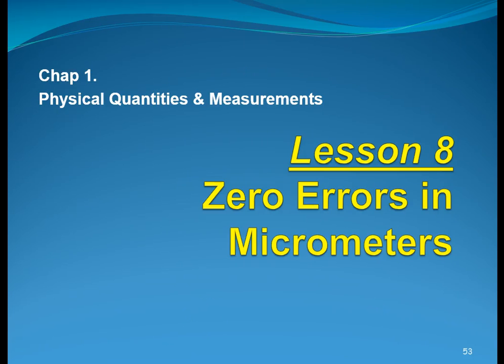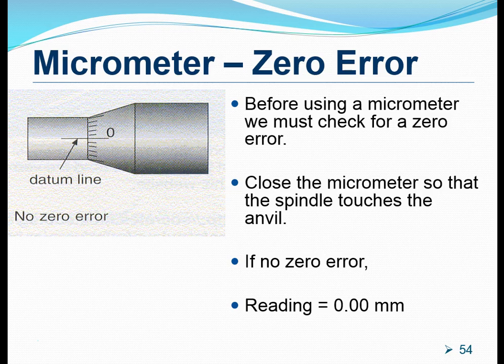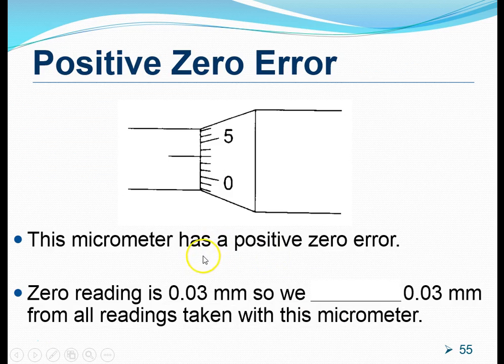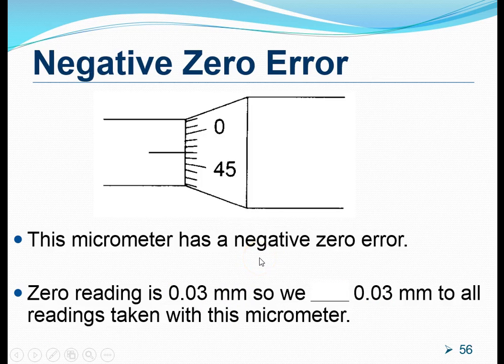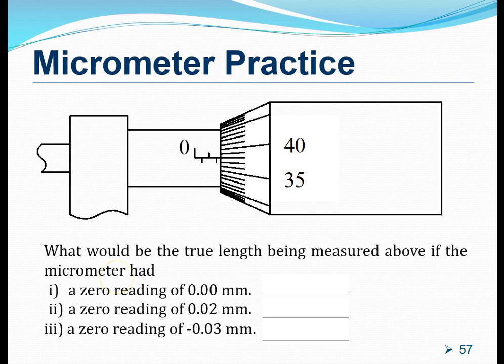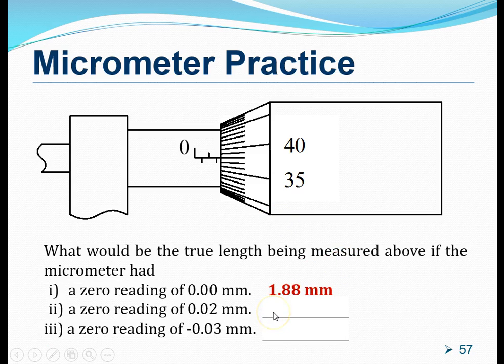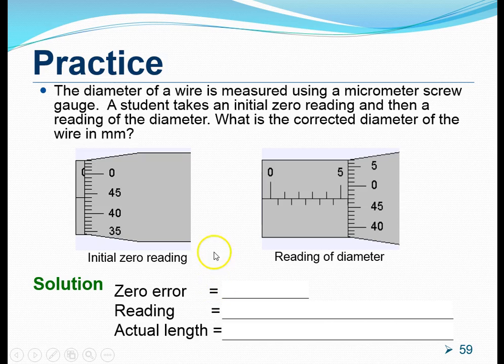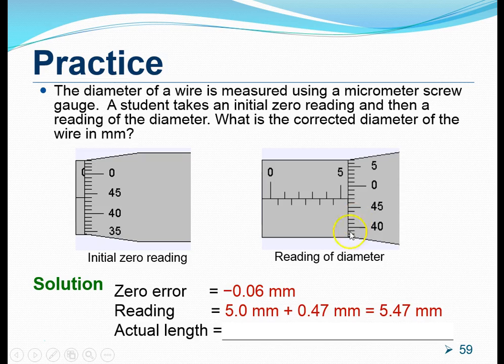C1 L8 Micrometer Zero Errors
Chapter 1 - Physical Quantities and Measurements.
Lesson 8 - Micrometer with Zero Error ('O' Levels only)